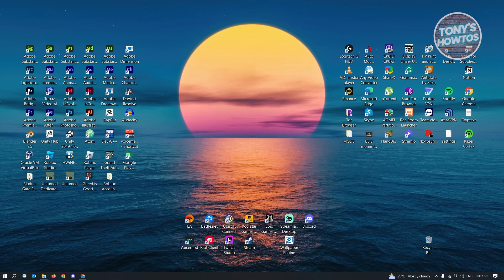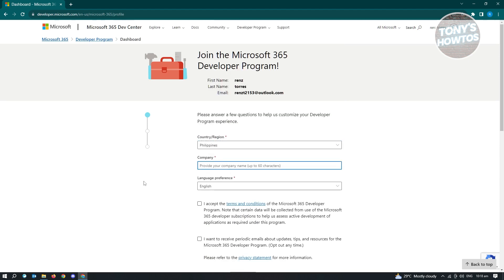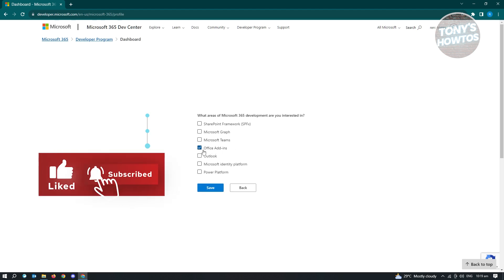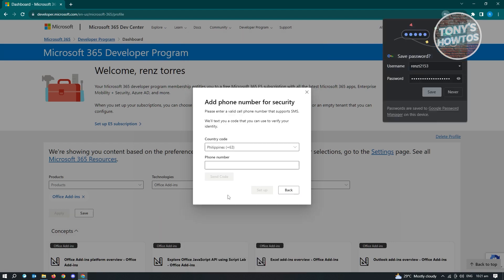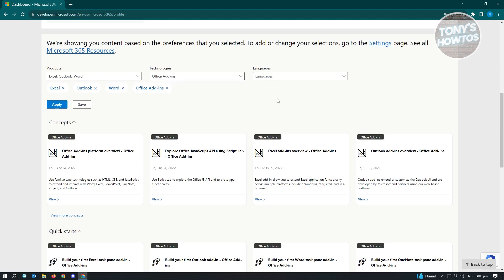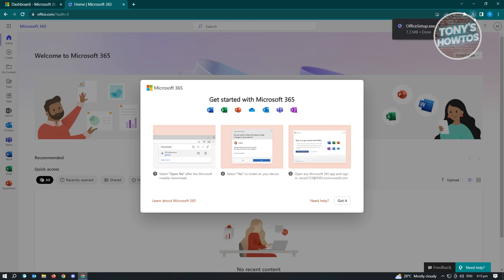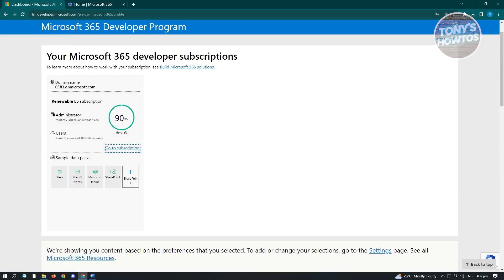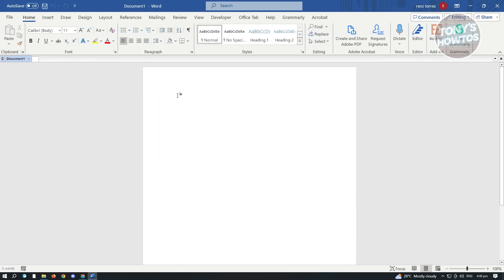How to Install and Activate Microsoft Office 365 for Free (2026)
In this video I show you How to Install and Activate Microsoft Office 365 for Free in 2026. The quick and easy tutorial how to get Microsoft office 365 for free. Do you want to know how to get Microsoft office 365 for free in 2026? Yes? Great!

This is a step by step instruction on how to activate microsoft office 365 for free lifetime. This is valid for iPhone models 8, X, XS, 11, 12, 13, 14 or higher with iOS 17, 16, 15, 14, 13, 12 and earlier. This is valid for Huawei, Samsung, Google Pixel, Xiaomi and other phones running Android version 11, 12, 13, 14. This is valid for Windows 7, 8, 10, 11. This is valid for Mac.